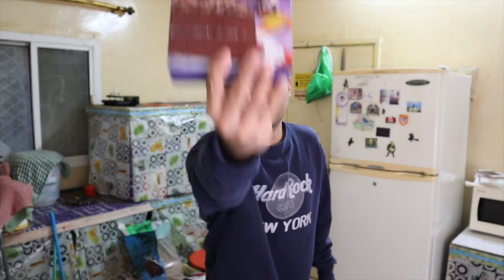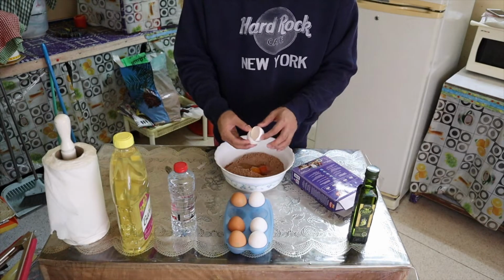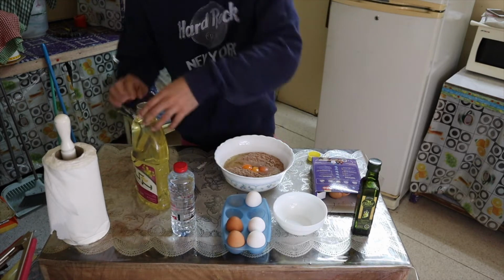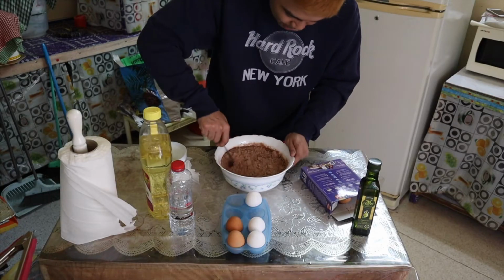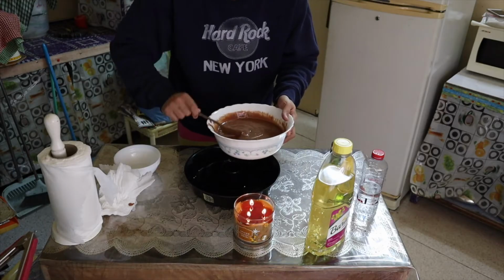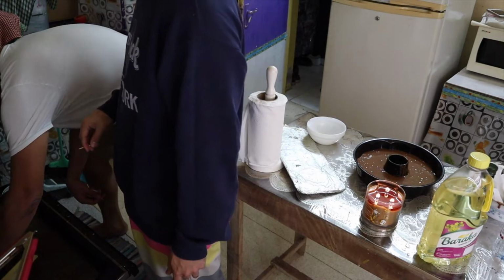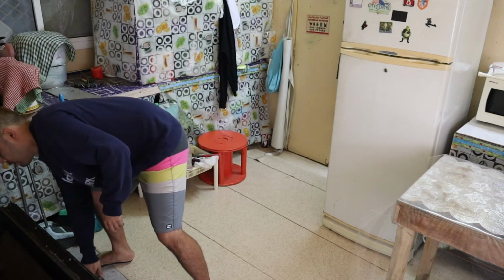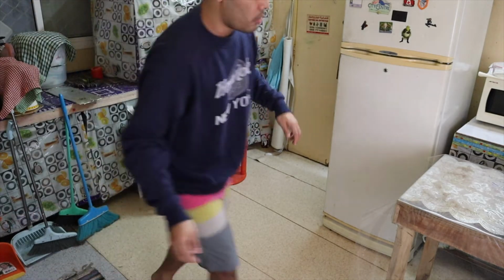TALA DANCE CHALLENGE ⭐️ while BAKING CHOCOLATE CAKE 🎂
Hello Guys 👋

Grabe, you all should try dancing to TALA. Pag pinanood mo sya sa screen you think it’s easy. Ahhm. NO! 😅

I guess if you dance then maybe it’s easy. But it was a bit of a stretch for me 🥵

AnyhOooo, hindi parin matapos tapos ang mga party dito sa amin. Good way to start the year though. I guess.

Still thinking though of a giveaway for you guys who helped me reach the 1k mark.

As always, thank you guys for the support.

Feliz 💝